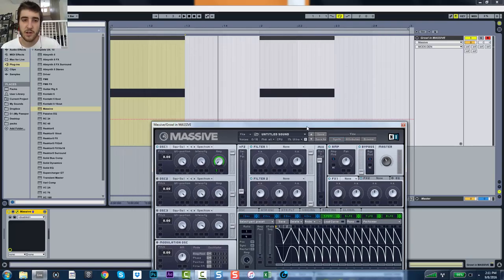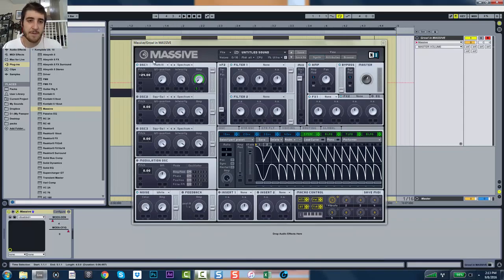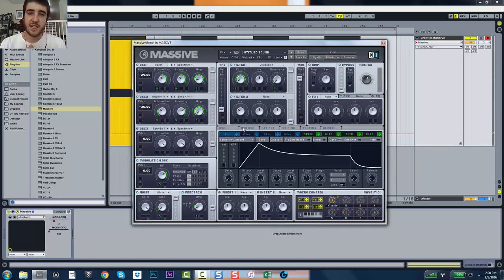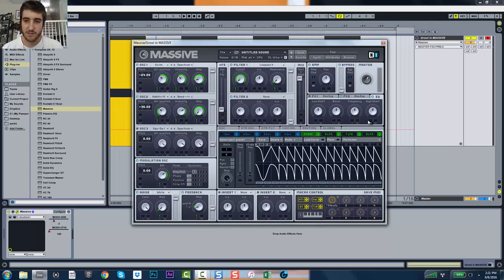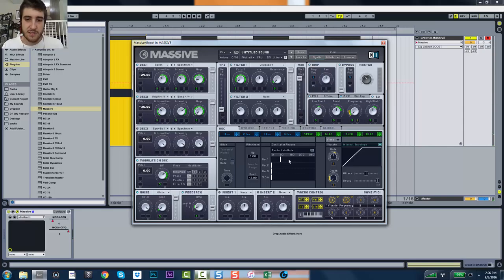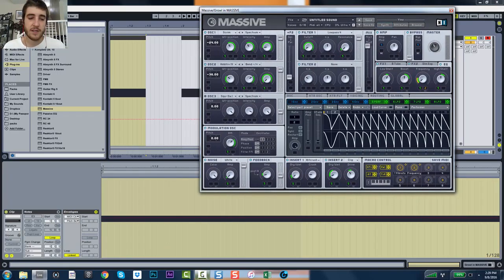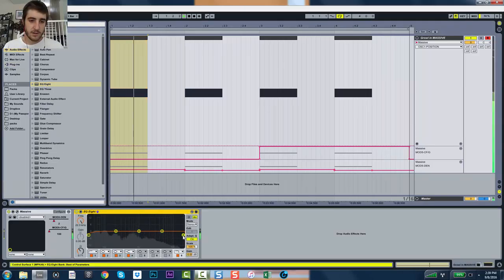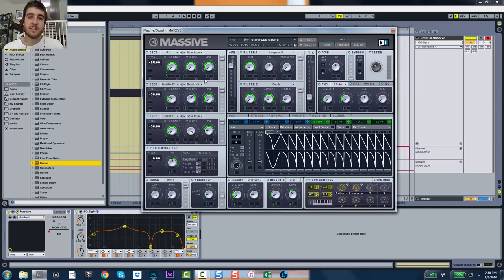How to Growl Bass in Massive (Overview Tutorial)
🎹 Ultimate MIDI Chord Progressions Pack I give you a run down of how I do growl basses in Native Instrument's vst "Massive"

Bass House Wobble in Serum